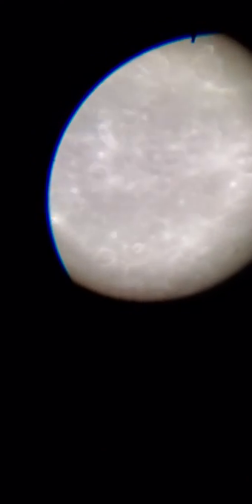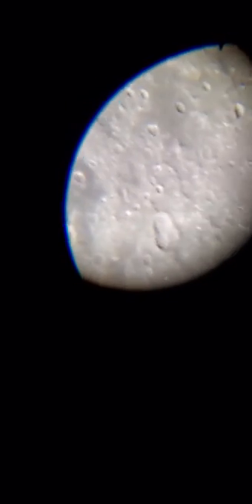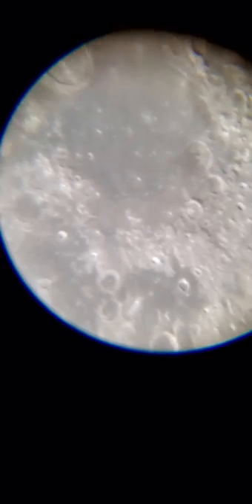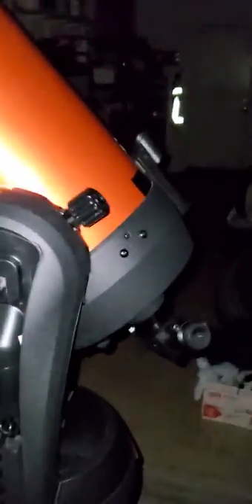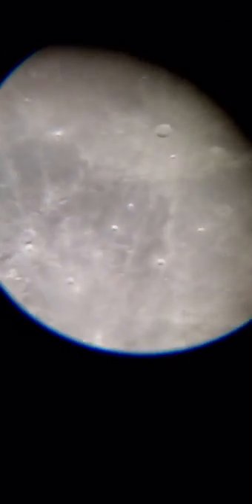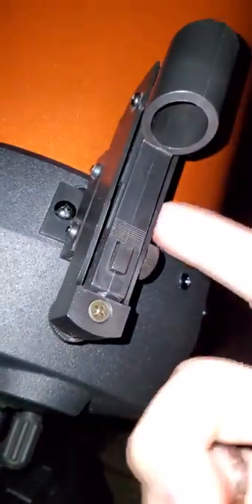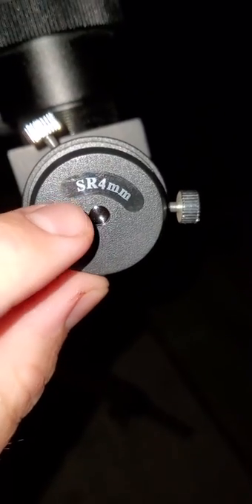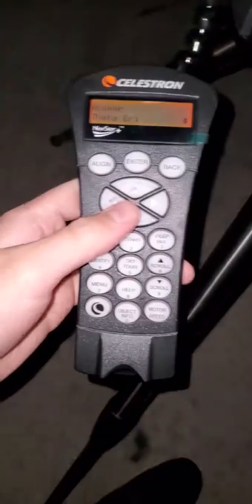Moon Tour - Celestron Nextstar 8SE Telescope Testing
Testing this telescope for my Star Party event. More to come!